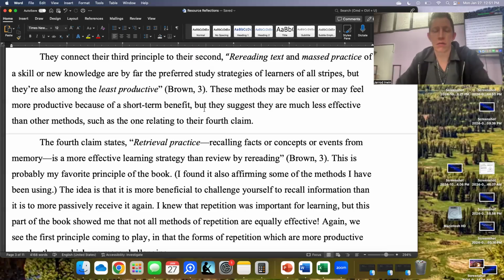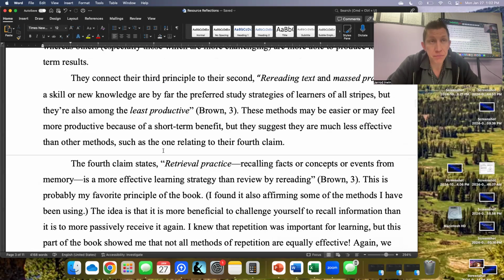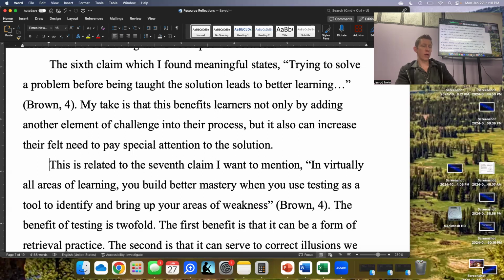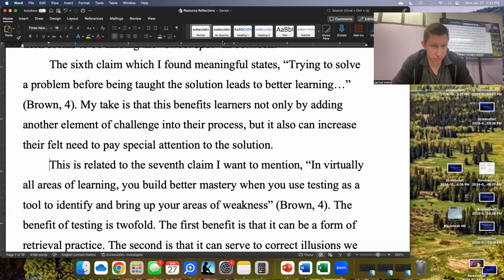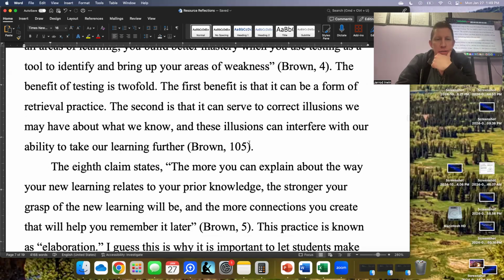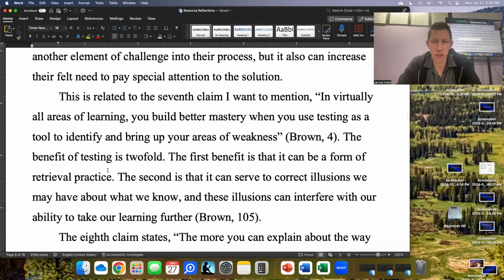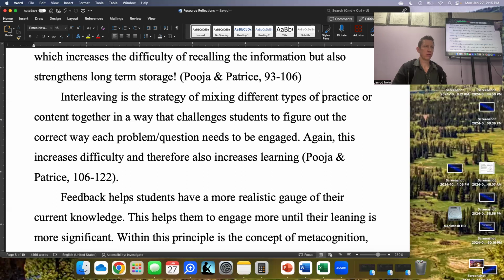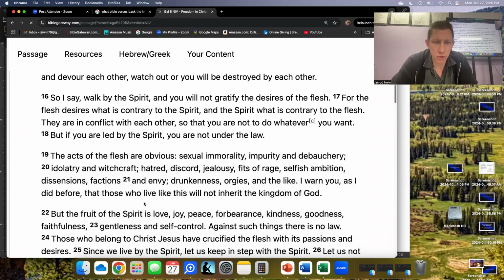Curriculum Development part 4 (1-27-25)